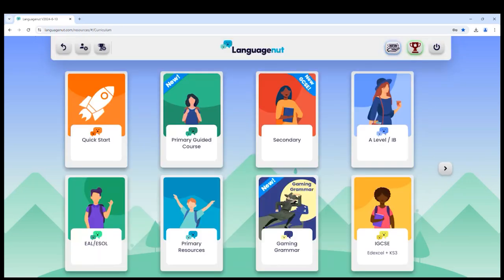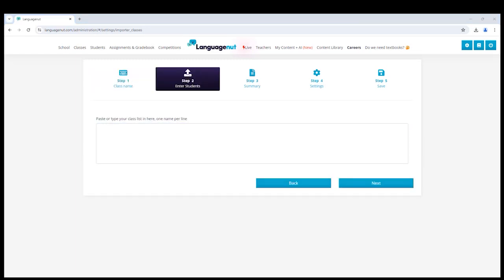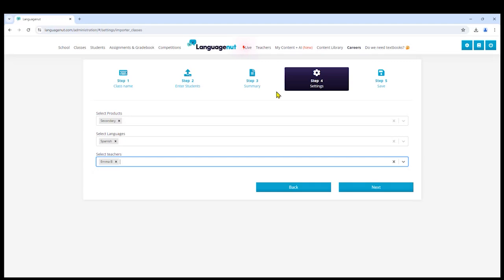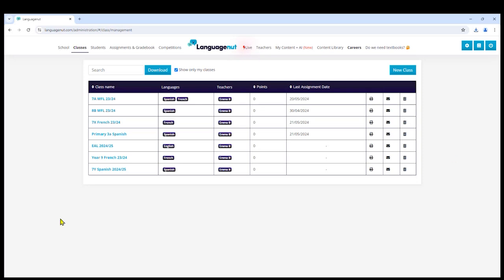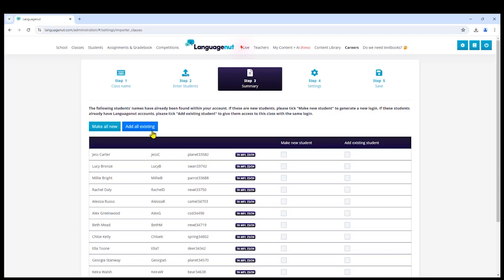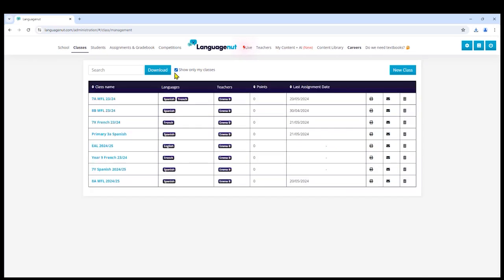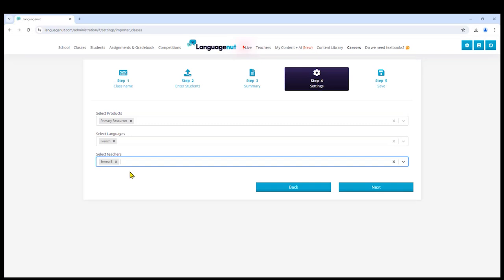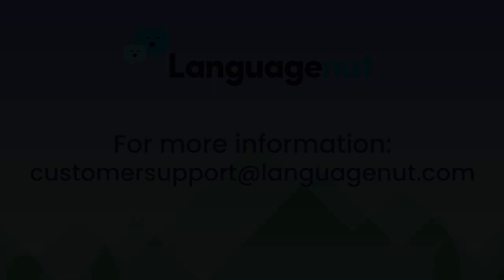Getting you set up for the new academic year!